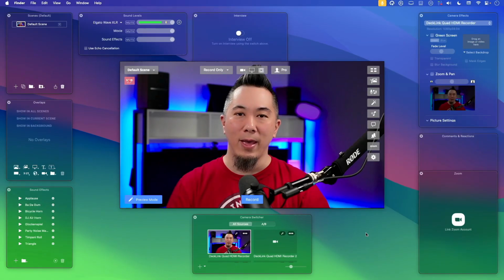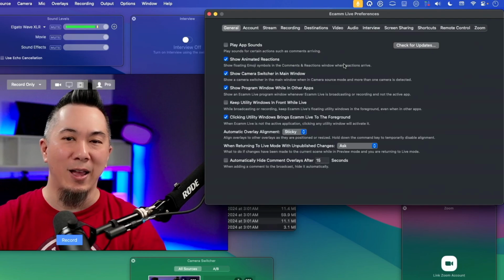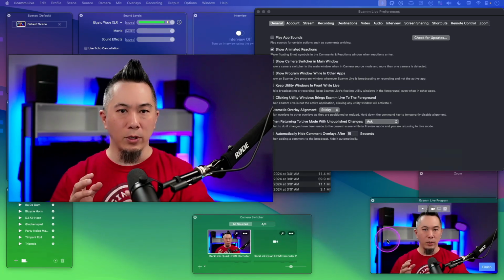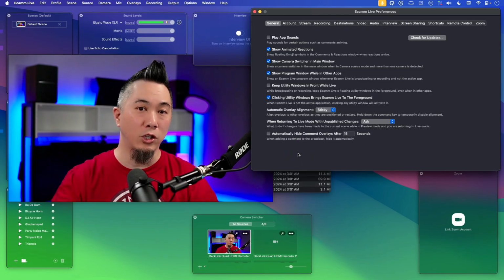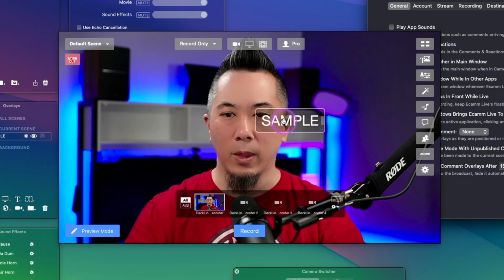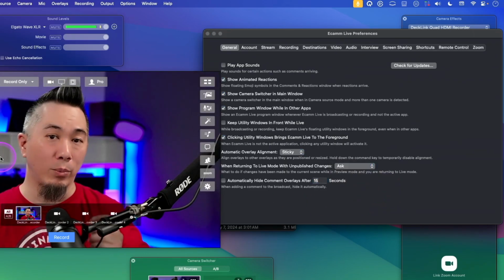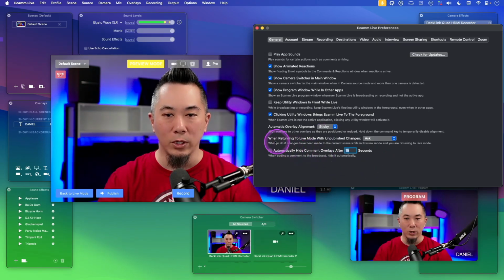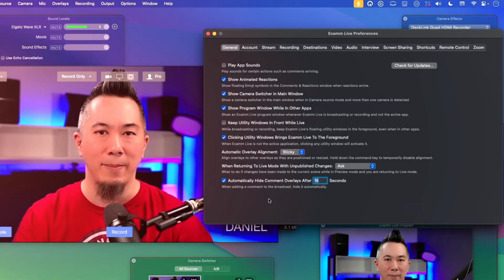Ecamm Live General Tab Walkthrough: Understanding Essential Settings for Live Content Creation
Welcome to the next video in my Ecamm Live Masterclass series! In this video, we're going to walk through the General Tab settings in Ecamm Live. Whether you're new to Ecamm or a seasoned user, understanding these essential settings is crucial for optimizing your live content creation process.

Timestamps:

0:00 Introduction to Ecamm Live General Tab
0:16 Navigating the Preferences Menu
0:33 Understanding Application Sounds and Visual Reactions
0:55 Camera Switcher and Program Window Settings
1:14 Utility Windows and Overlay Alignment
1:43 Preview and Live Mode Settings
2:00 Comment Overlay Timing
2:24 Final Thoughts and Call to Action